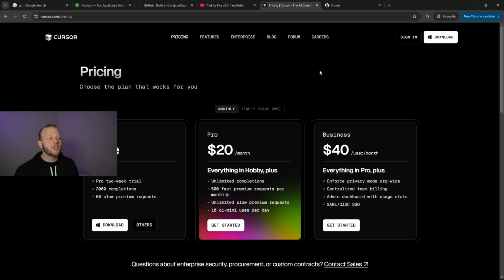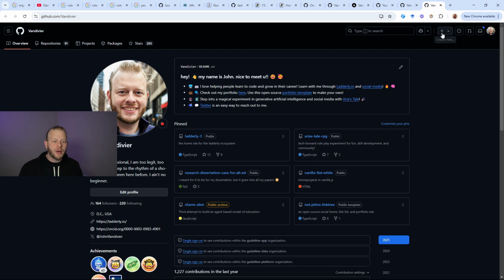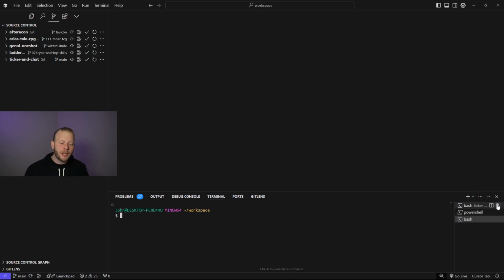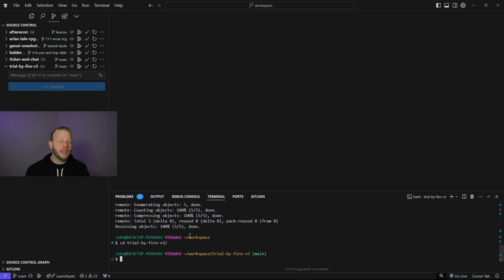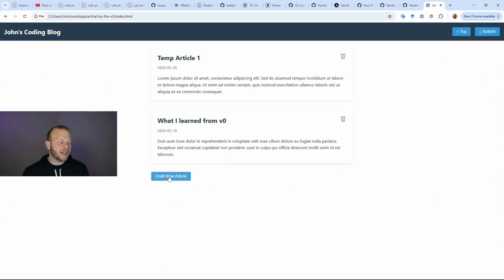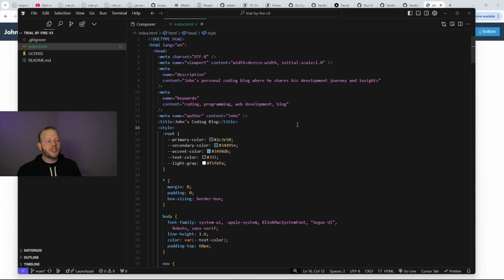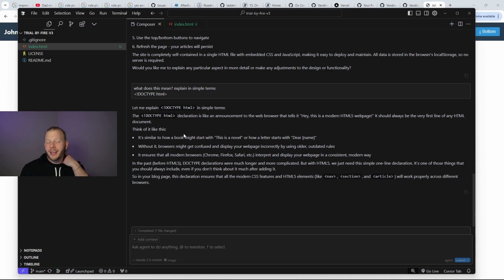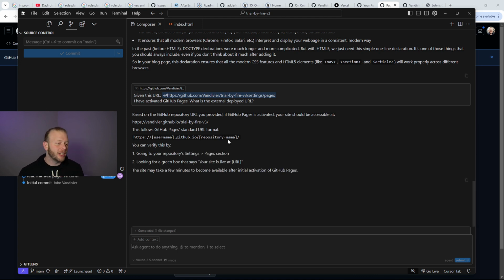Web Development 🤝 AI Coding 🔥 | HTML, CSS, JS, Git, Cursor IDE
Learn how to build and deploy a single-page website using HTML, CSS, and JavaScript—plus Git, GitHub, Node.js, and an AI-powered code editor—all in under 15 minutes! 🤩 We’ll focus on skills that count as real experience in the eyes of employers, so you can start leveling up your tech career right away.

In this video, you’ll see how to:
- Set up your GitHub repo and use Git for version control
- Install Node.js and Git to power your local environment
- Use Cursor (an AI code editor) for lightning-fast coding
- Host your finished site on GitHub Pages for a public portfolio

Want to explore more structured training, find coding buddies, or get help whenever you’re stuck? Join our supportive community and sign up at ladderly.io for free! 🚀 You can also hop into our Discord server for instant feedback and encouragement.

If you’d like a classic, non-AI intro to web dev, check the link below for our “trial by fire” version:

0:00 – Introduction & Overview
0:17 – What You’ll Learn (HTML, CSS, JS, Source Control, IDEs)
1:05 – Why an AI-First Approach?
1:51 – Setting Up Your Environment (Git, Node, GitHub)
2:36 – Creating & Cloning Your Repository
5:31 – Generating Code with AI (Cursor)
9:50 – Understanding Your Code & Deploying on GitHub Pages

Main Prompt:
act as an expert web developer.

make a vanilla HTML blog in a single page.

the blog title should be "John's Coding Blog"

let there be two articles with a title, post date, and body copy. Lorem ipsum is fine for the body copy. Let the titles be "Temp Article 1" and "What I learned from v0". Let each article have a trash icon which allows me to delete the article. Deletion requires me to double-confirm using a confirm prompt.

let the top nav stick on scroll and include scroll to top and scroll to bottom buttons.

at the bottom of the page, after the articles section, let there be a "Draft New Article" button. Clicking this should reveal a form where I can enter title, body content, and submit. The article should be preppended to the top of the articles section because it is new. Do not submit this data to a web server on form submit. Instead, save it to localStorage, and also load this data on page load so that I can refresh the page and retain my new articles.

ensure the site is mobile friendly, accessible, uses semantic HTML, and includes SEO metadata.